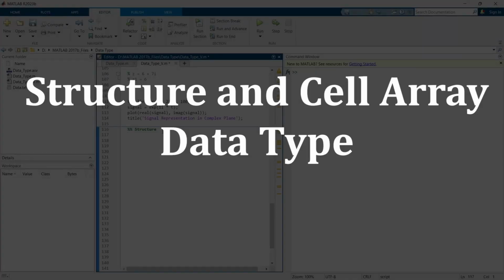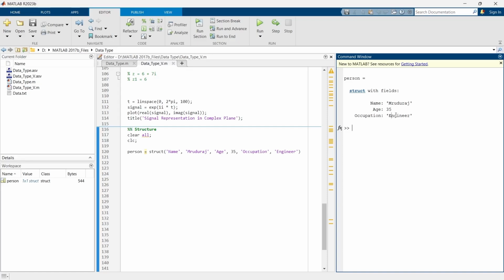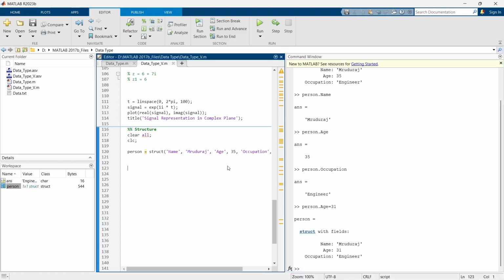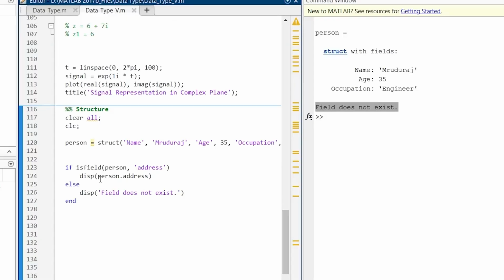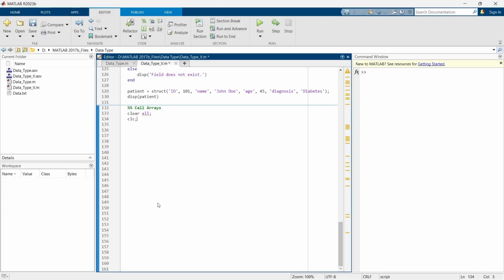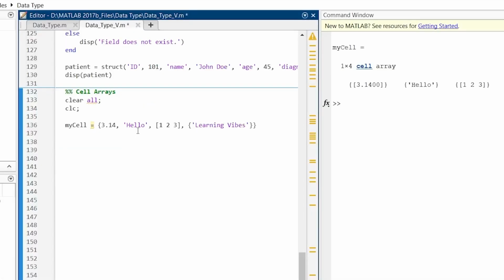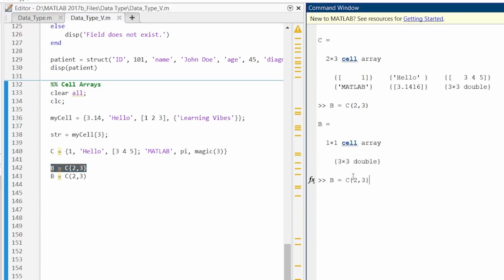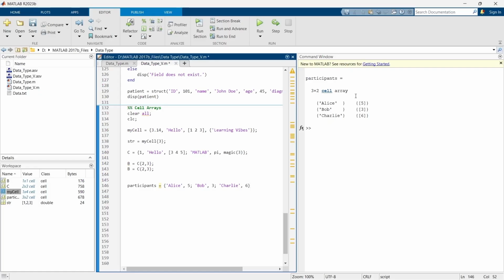7 part 5 Structure Data type and Cell Array Data type